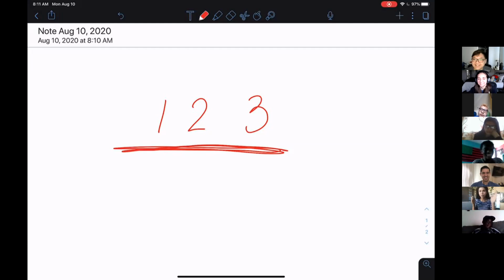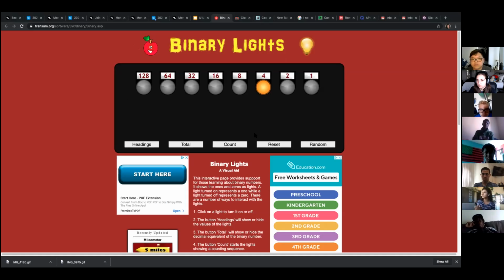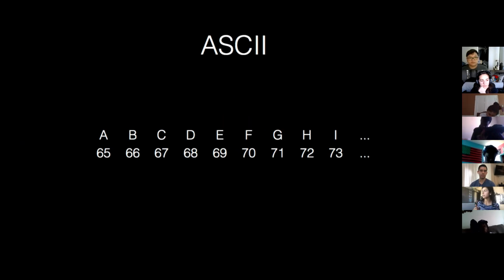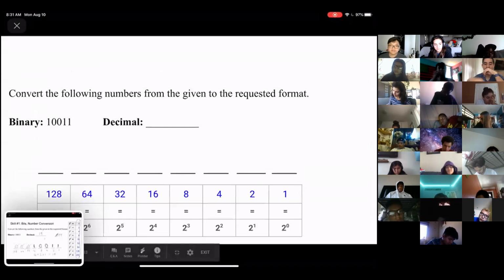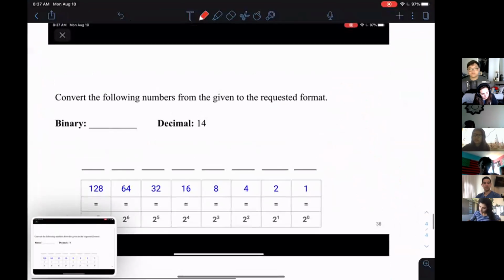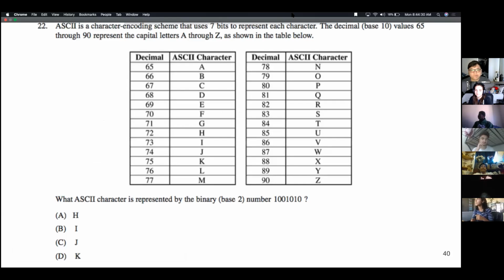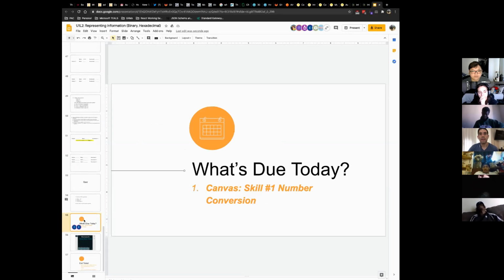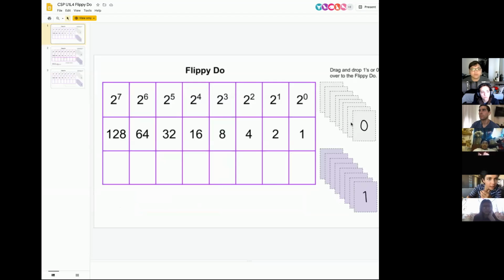Intro to Number Conversion (AP CSP)